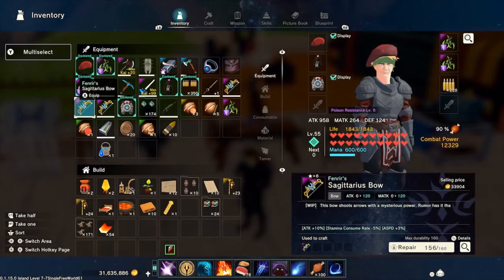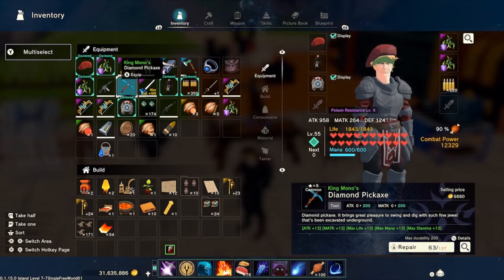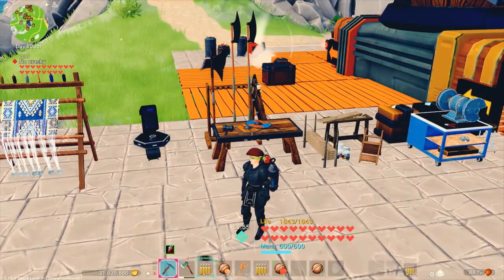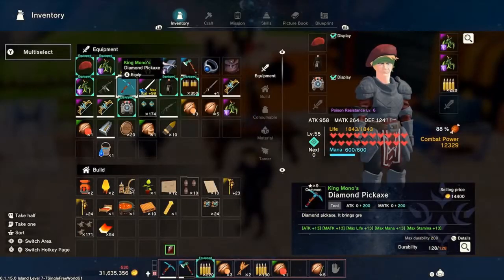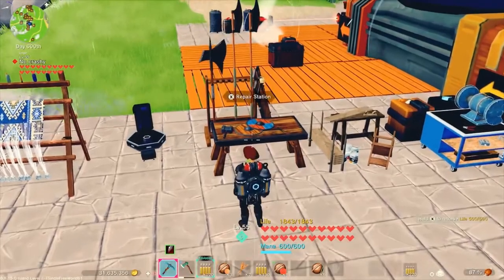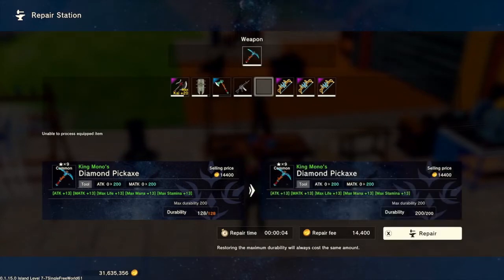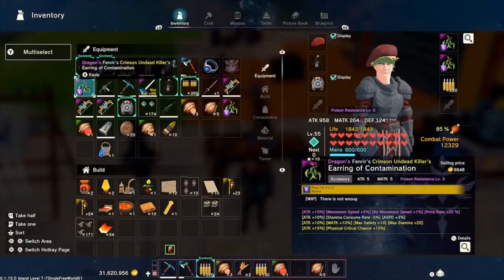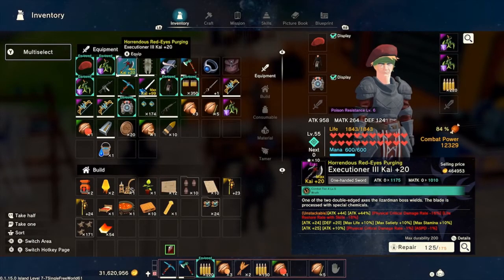Craftopia How To Repair Weapons | Using a Repair Station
Have you played Craftopia and got the message that your weapon is about to break? If so how do you fix this? In this video, I detail how you can repair your weapon from the hot bar and then use a repair station to fully max out the durability of your weapon.

You can also repair your weapons from your inventory screen. Although I have seen this method be a bit buggy when trying to select the right item to repair.

It does cost gold to repair weapons so make sure you have enough gold to make the repairs.